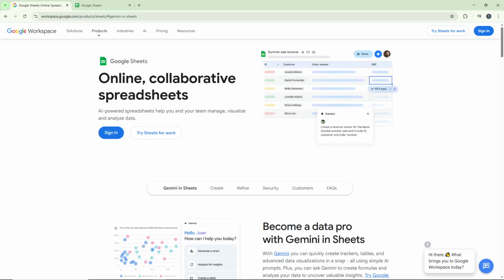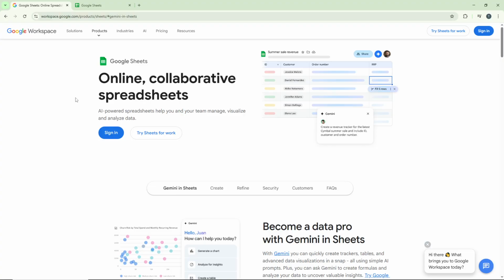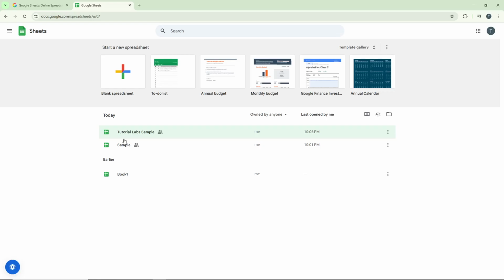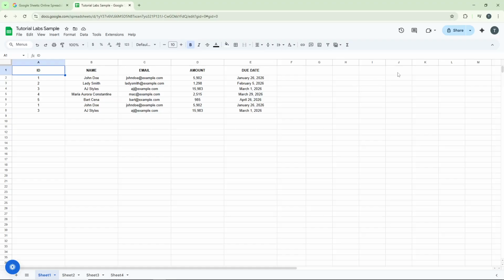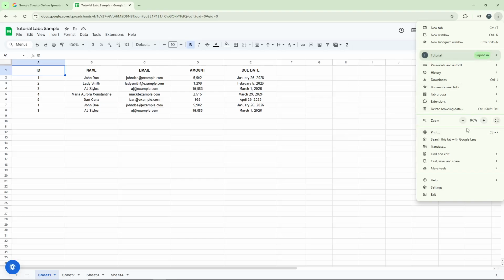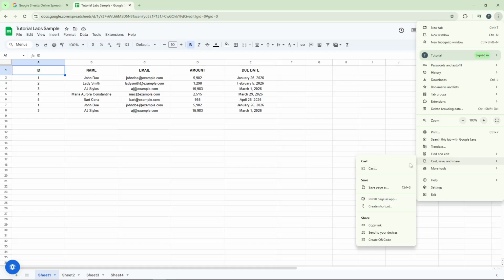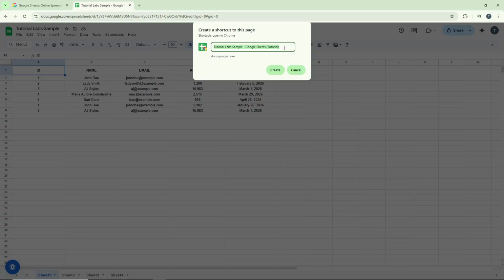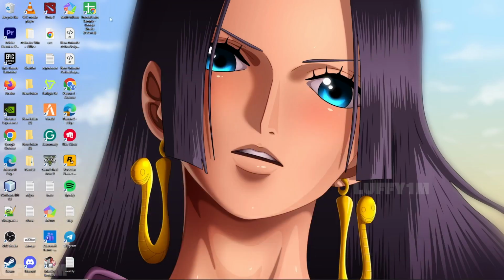How To Create A Google Sheets Desktop Shortcut On PC (Tutorial 2026)